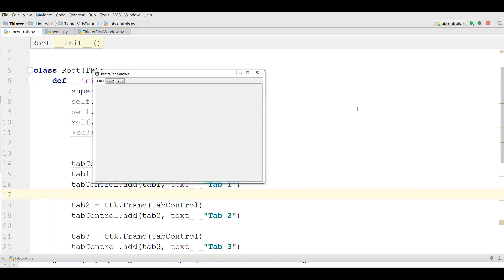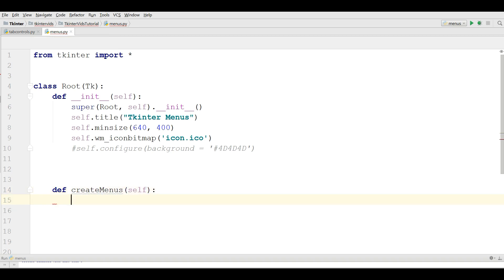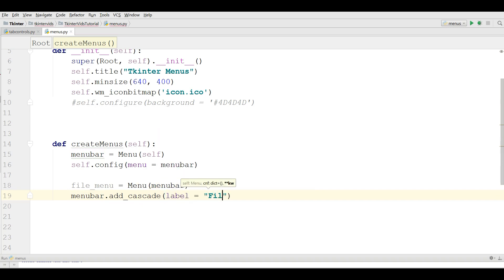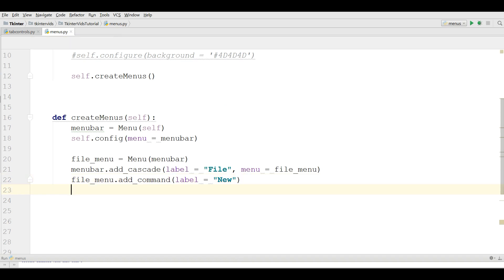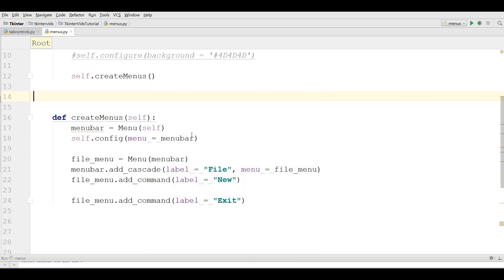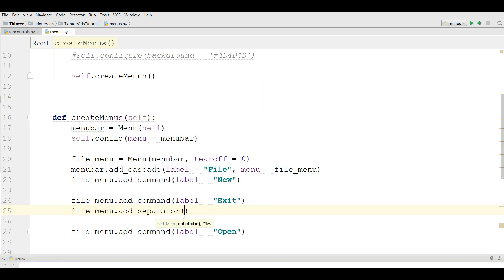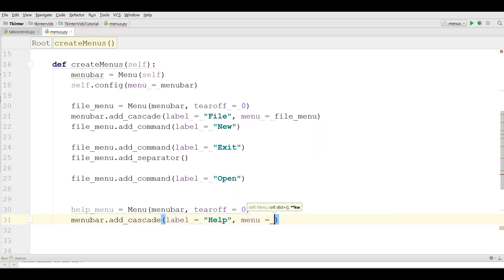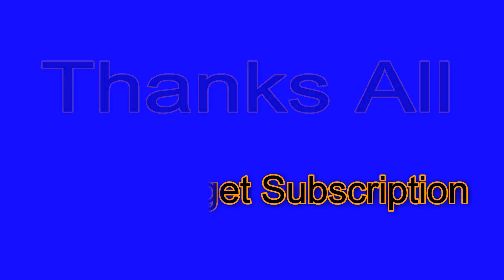12 Python Tkinter Menu And MenuItems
This is our twelfth video in Tkinter gui application development with python3 in this video we are going to cover how you can make menus, menu bar and menu items please subscribe to my channel